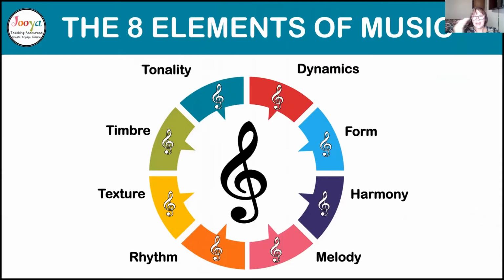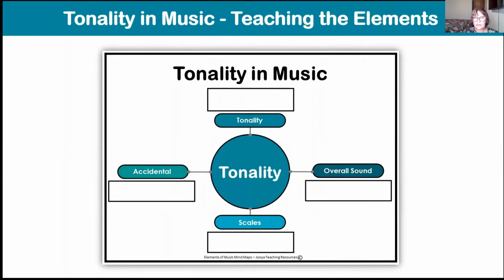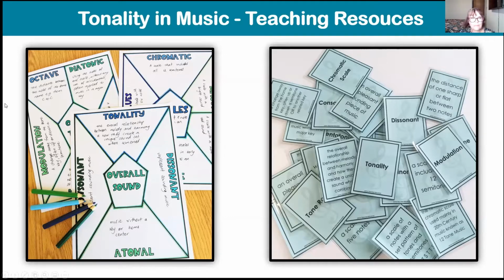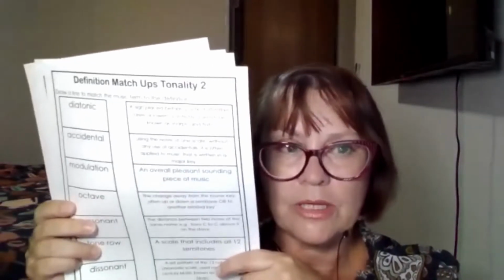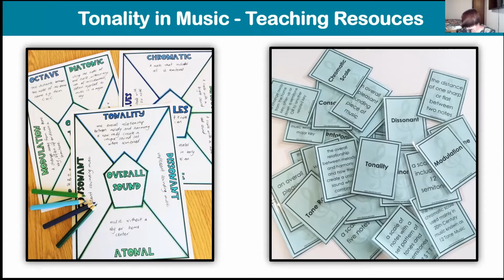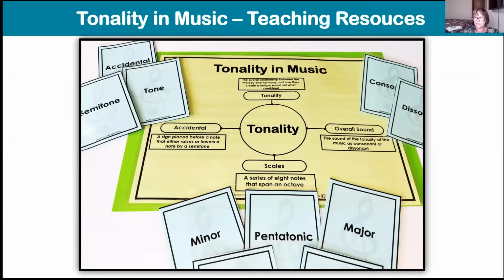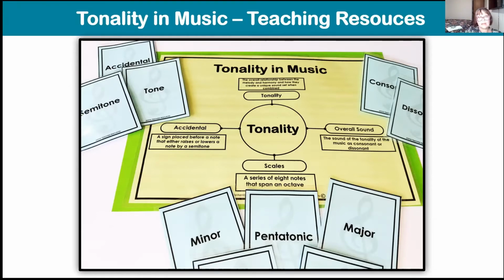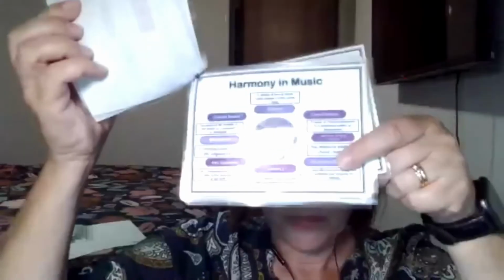5 Fun Lesson Ideas for Tonality of Music Definition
Watch this tutorial for 5 simple and fun music teaching lesson ideas for learning tonality of music definition.
This video shows you music lesson ideas for several different resources for learning tonality of music definition. The products discussed in the video are listed below. Be sure to grab your won sets of these resources for you won music classroom.

If you would like a copy of the FREE Elements of Music Mind Maps, use this link here:
Juliajooya.com/freemindmaps
If you are looking for a site of great information to help your students learn about Harmony in music, use the link here:
Until next time
Happy Teaching